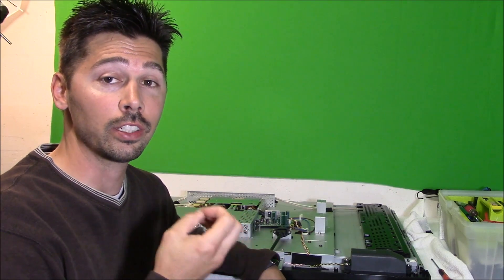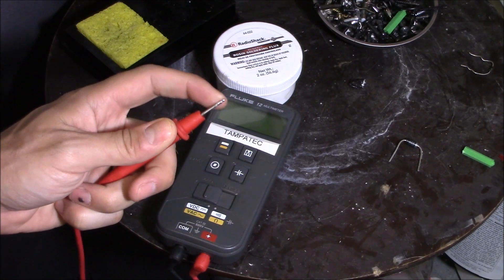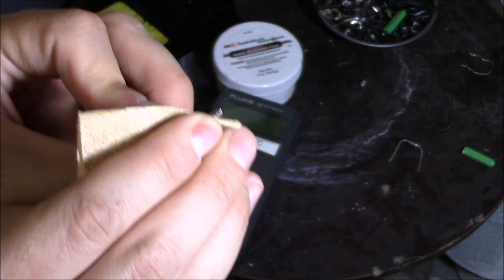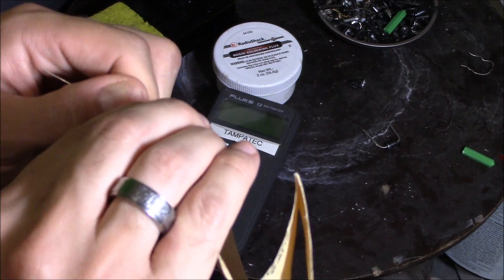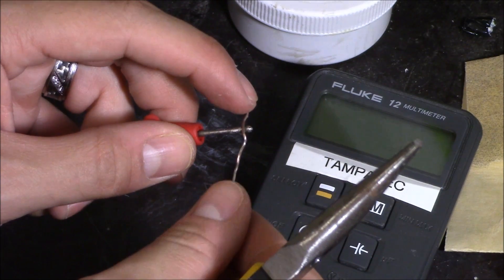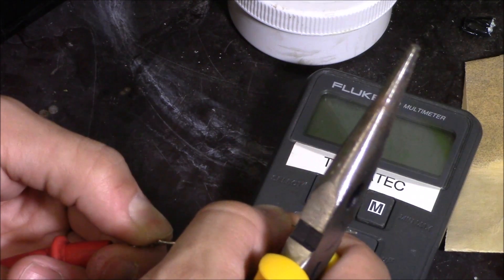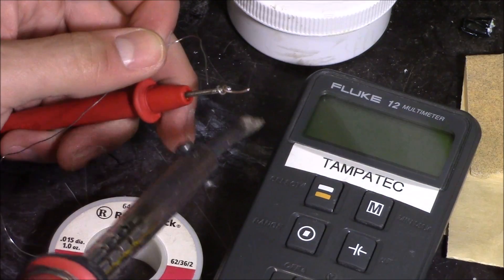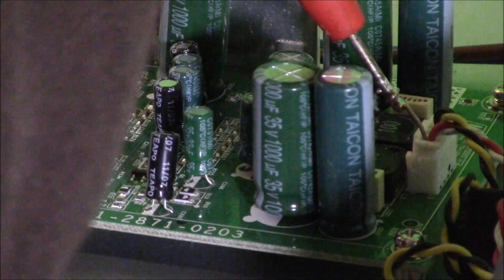Free easy mod for DVM meters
Free easy mod for meters to help read ICs and plug connections